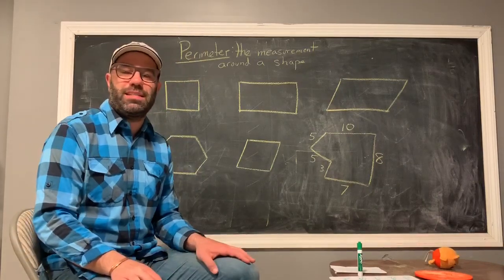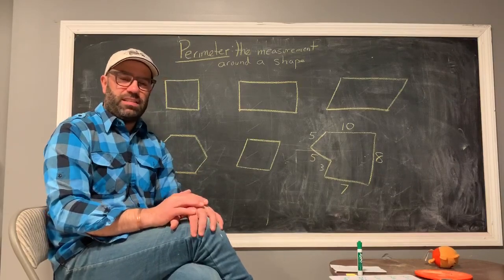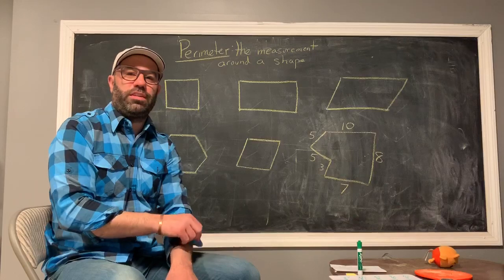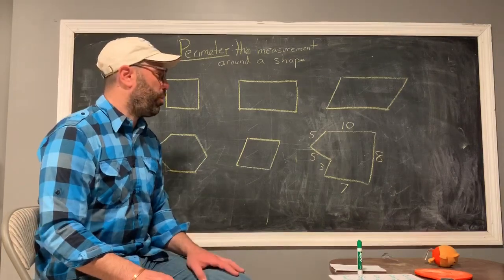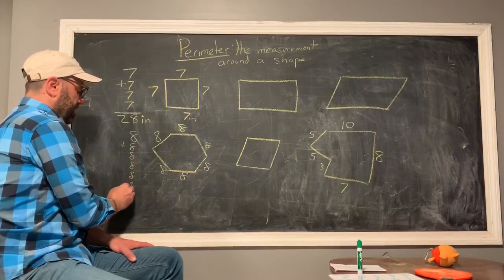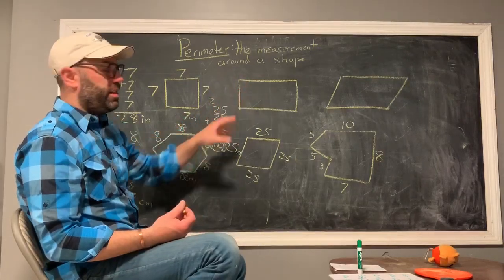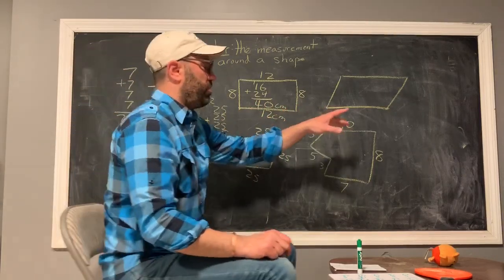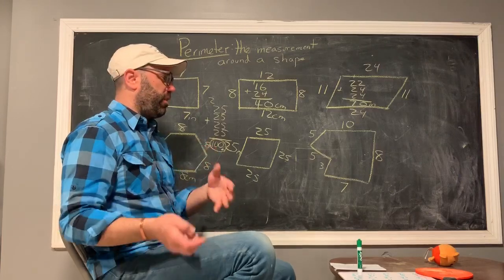16-2 perimeter with polygons